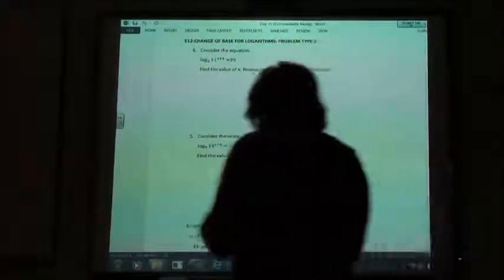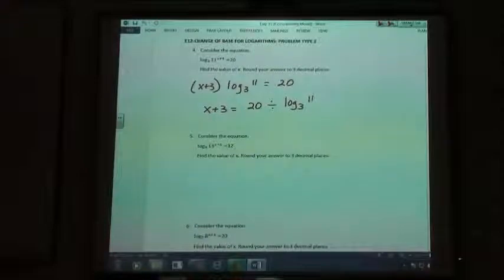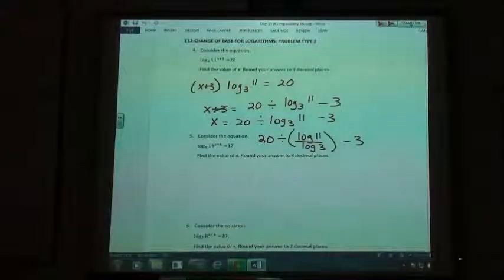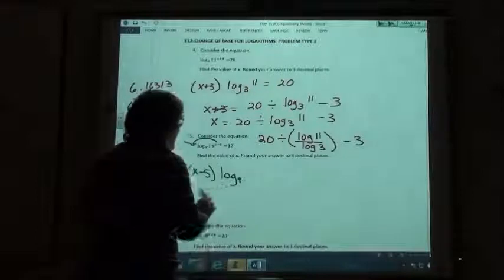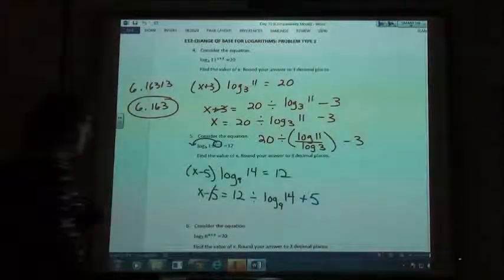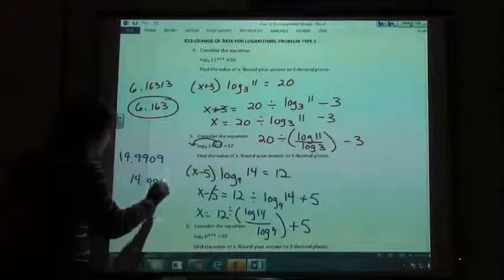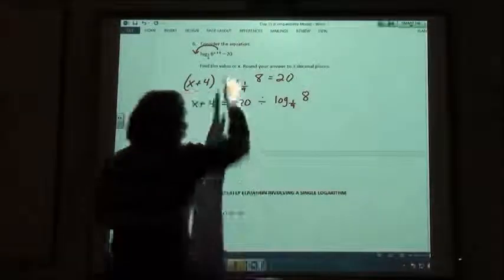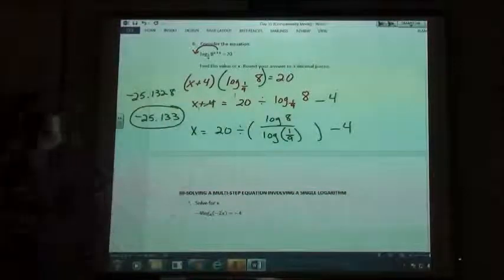E12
College Alg.